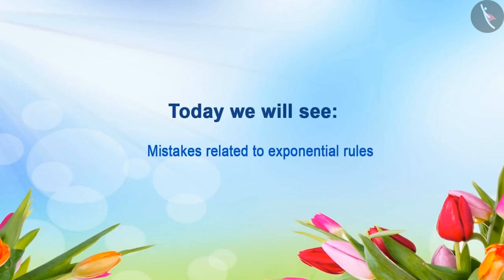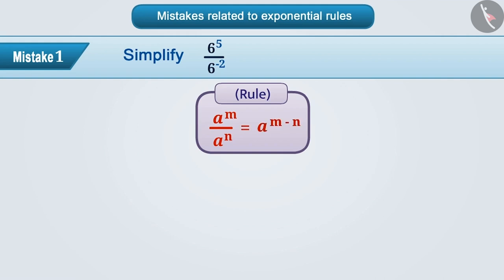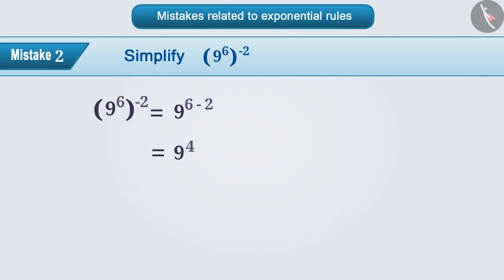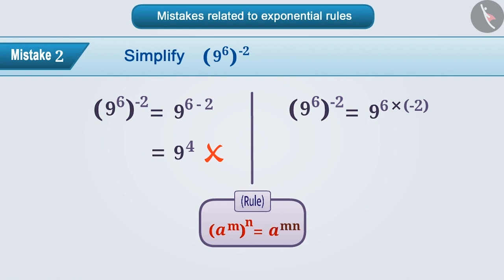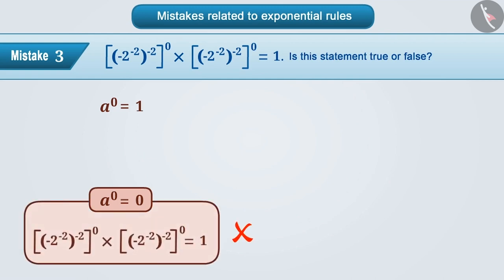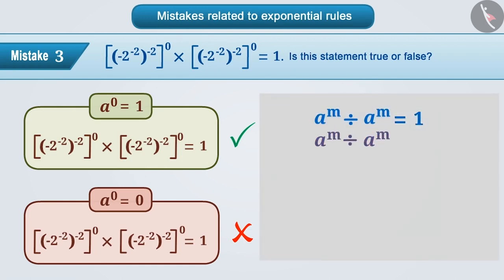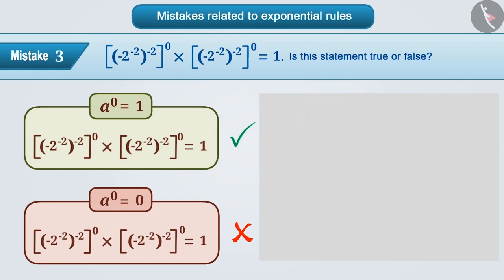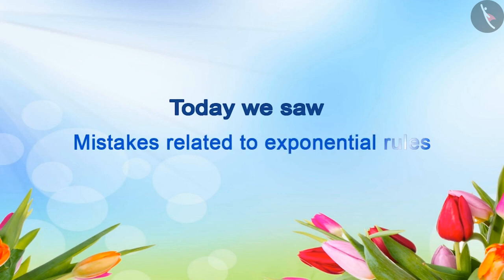Laws of Exponents | Part 3/3 | English | Class 8